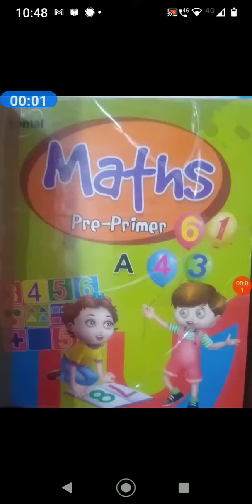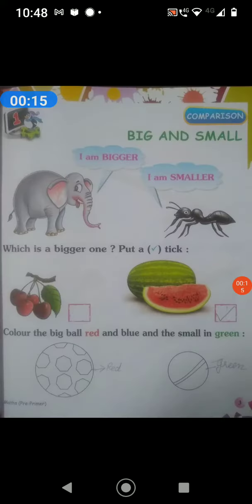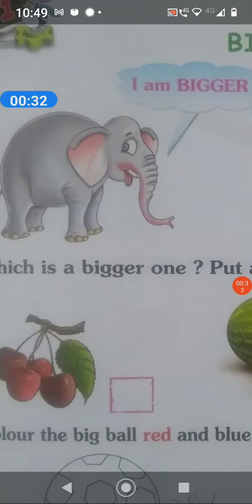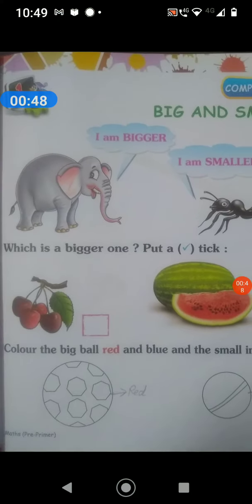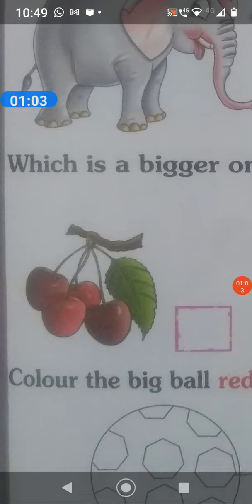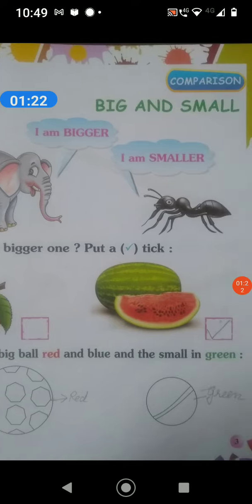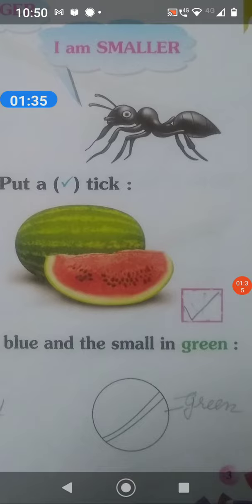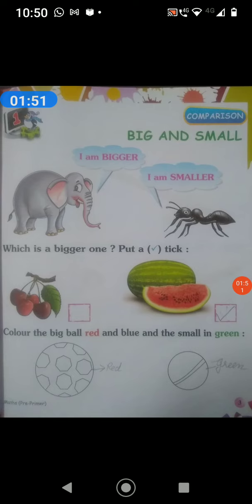kg math chapter 1 Big and Small SPS